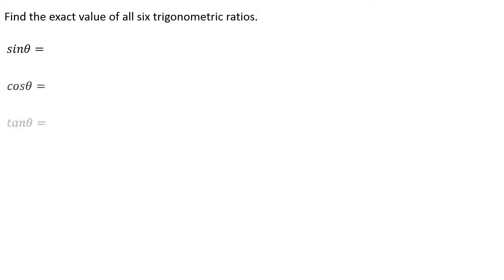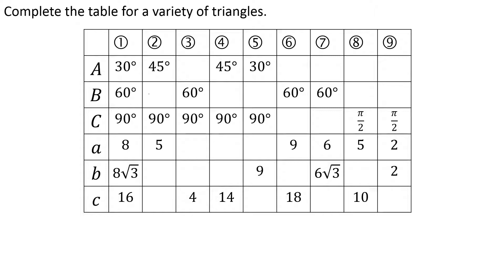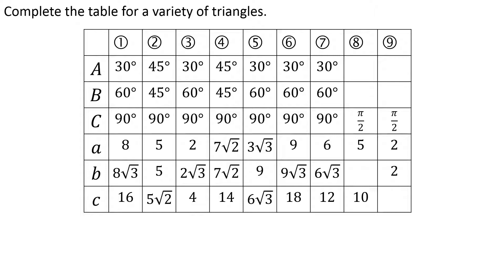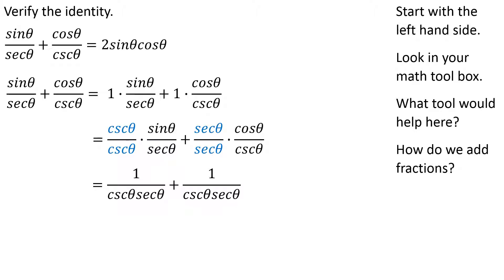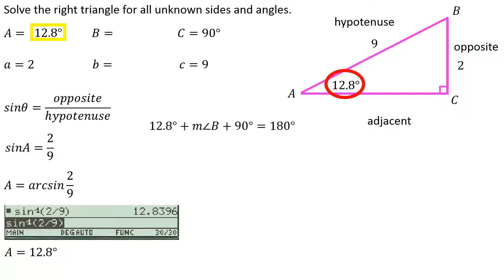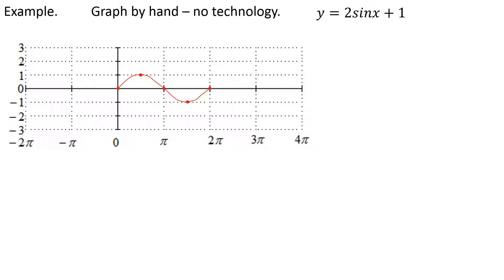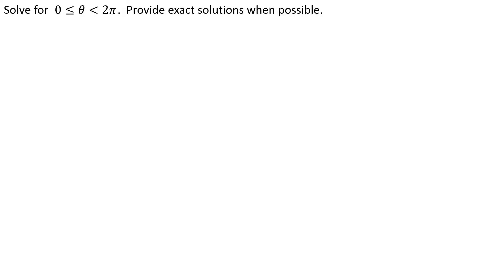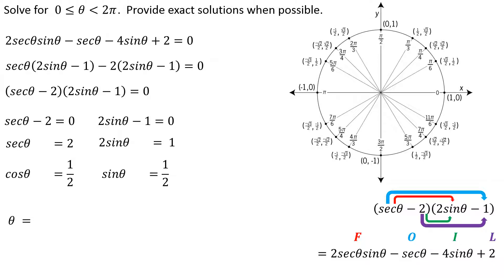Pre Calc Unit 5 Lesson 9 podcast